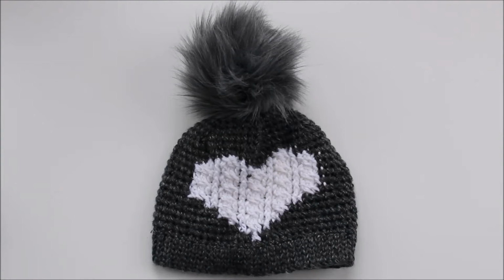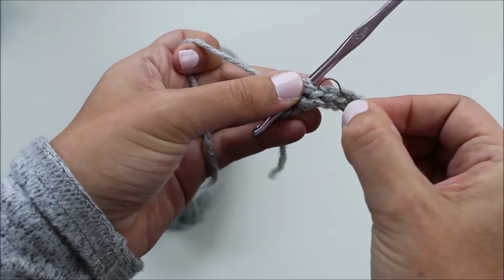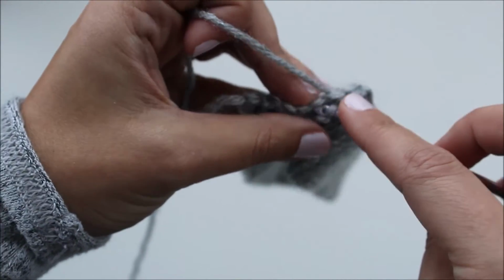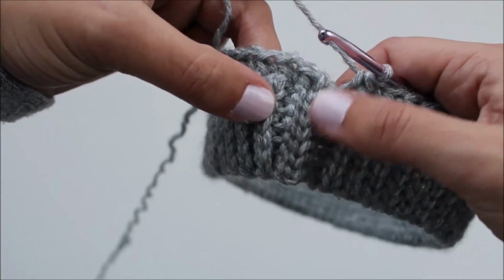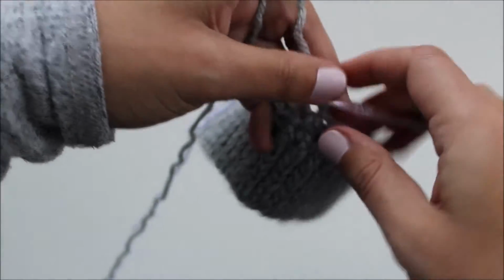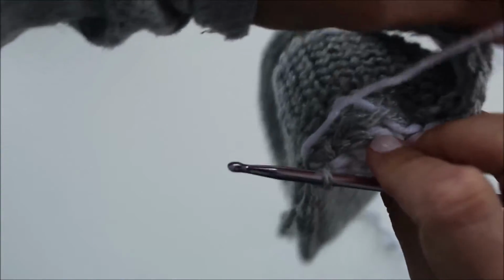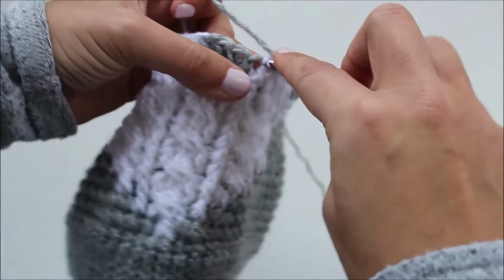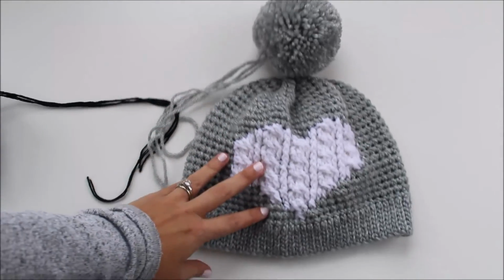Henley Cable Heart Hat FREE Crochet Pattern Video Tutorial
This video was made to assist with the written pattern for the 'Henley Crochet Cable Heart Hat' by Lakeside Loops.

All FINSHED PRODUCTS from this pattern can be used for local sales and sold online. If selling finished products from our pattern online please give our shop credit for the design.